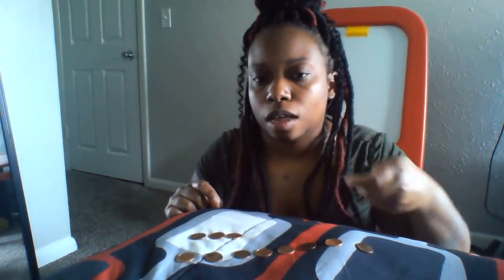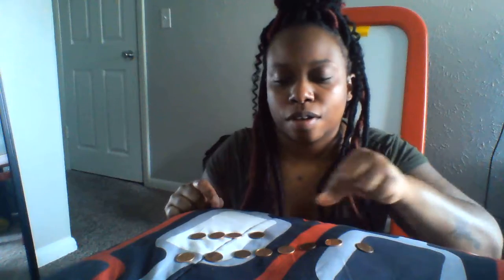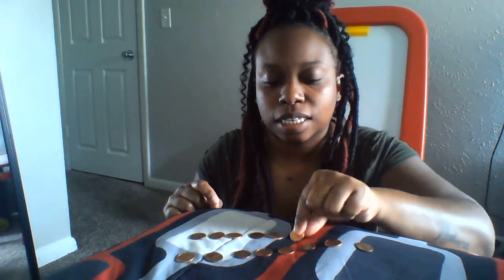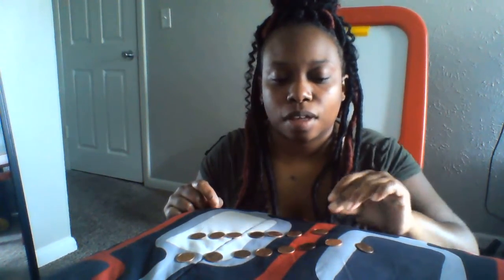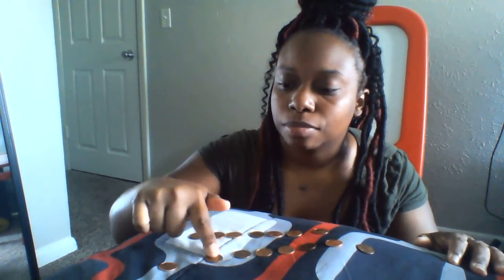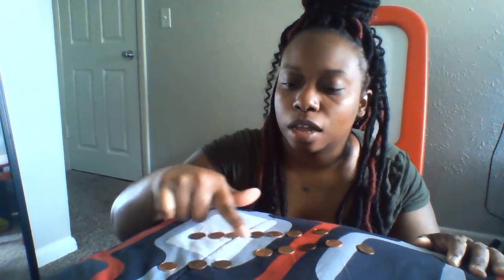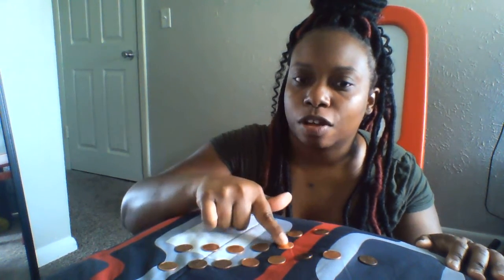K. Math. Video 24